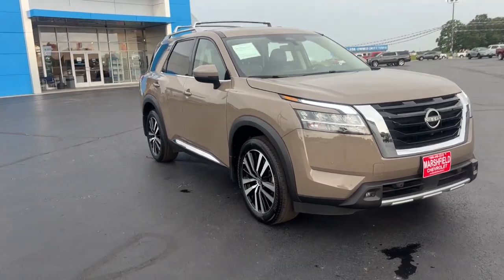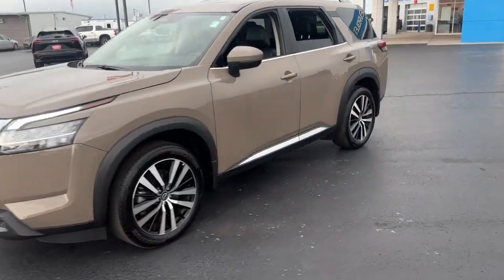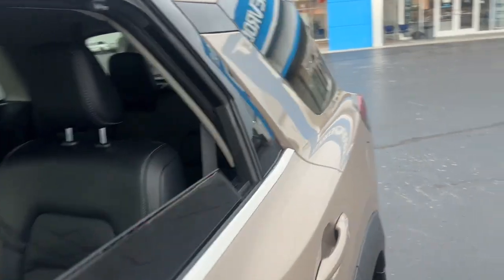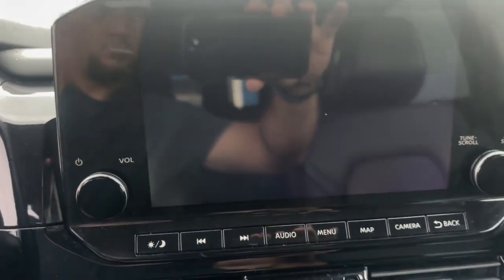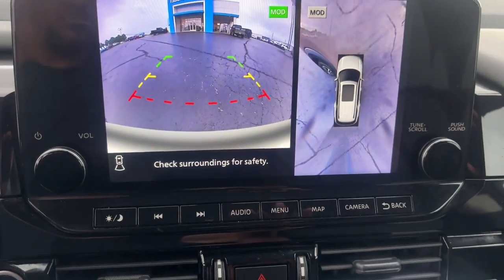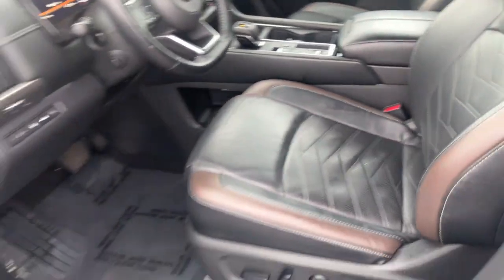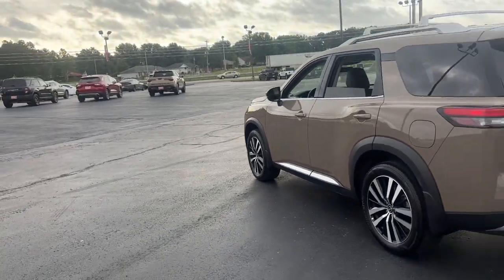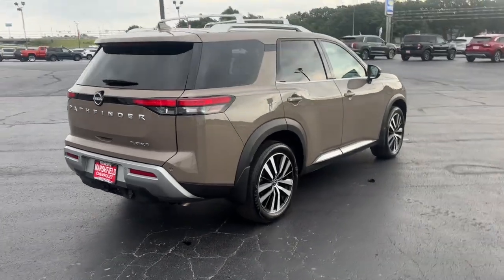2023 Nissan Pathfinder Marshfield, Springfield, Lebanon, Buffalo, Rogersville, MO 31494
Baja Storm Used 2023 Nissan Pathfinder Platinum  available in Marshfield, Missouri. Servicing the Springfield, Lebanon, Buffalo, Rogersville, MO area.

Marshfield Chevrolet
14963 State Hwy 38

Recent Arrival! 2023 Nissan Pathfinder Platinum 4D Sport Utility Baja Storm **BACK-UP CAMERA** **LEATHER INTERIOR** **SUNROOF/MOONROOF** **HEATED SEATS** **REMOTE START** **2ND ROW BUCKETS**. 20/27 City/Highway MPG Only 15 minutes from Springfield! Welcome to Marshfield Chevrolet! Since 1926 we strive to give customers the best offers and a great deal of respect. We are family-owned and provide friendly service to customers looking for an affordable car SUV or truck. We also offer financing vehicle service and accessories to Springfield MO Chevrolet customers.
Navigation system: NissanConnect Navigation|Cargo Package|Platinum Captain Chairs Package|13 Speakers|AM/FM radio: SiriusXM|Bose Premium Audio System|Radio data system|Radio: AM/FM Audio System|Air Conditioning|Automatic temperature control|Front dual zone A/C|Rear air conditioning|Rear window defroster|Heads-Up Display|Memory seat|Power driver seat|Power steering|Power windows|Remote keyless entry|Steering wheel memory|Steering wheel mounted audio controls|Cross Bars|Four wheel independent suspension|Speed-sensing steering|Traction control|4-Wheel Disc Brakes|ABS brakes|Dual front impact airbags|Dual front side impact airbags|Emergency communication system: NissanConnect Services|Front anti-roll bar|Knee airbag|Low tire pressure warning|Occupant sensing airbag|Overhead airbag|Rear anti-roll bar|Rear side impact airbag|Power moonroof|Power Liftgate|Brake assist|Electronic Stability Control|Exterior Parking Camera Rear|Auto High-beam Headlights|Delay-off headlights|Fully automatic headlights|First Aid Kit|Panic alarm|Security system|Speed control|Black Splash Guards (Set of 4)|Bodyside moldings|Bumpers: body-color|Heated door mirrors|LED Fog Lamps|Power door mirrors|Roof rack: rails only|Spoiler|Turn signal indicator mirrors|2nd-Row Removable Center Console|Auto tilt-away steering wheel|Auto-dimming Rear-View mirror|Captains Chairs Carpeted Floor Mats (Set of 4)|Cargo Area Protector|Driver door bin|Driver vanity mirror|Front reading lights|Garage door transmitter: HomeLink|Heated steering wheel|Illuminated entry|Leather steering wheel|NissanConnect w/Navigation & Services|Outside temperature display|Overhead console|Passenger vanity mirror|Rear reading lights|Rear seat center armrest|Tachometer|Telescoping steering wheel|Tilt steering wheel|Trip computer|2nd-Row Captain Chairs|3rd row seats: bench|Front Bucket Seats|Front Center Armrest|Heated & Cooled Front Bucket Seats|Heated front seats|Heated rear seats|Power passenger seat|Reclining 3rd row seat|Semi-Aniline Leather Seating Surfaces|Split folding rear seat|Ventilated front seats|Cargo Net|Passenger door bin|Alloy wheels|Wheels: 20 Machined Alloy w/Dark Met Gray Finish|Rain sensing wipers|Rear window wiper|Speed-Sensitive Wipers|Variably intermittent wipers|Axle Ratio: 4.334|**BACK-UP CAMERA**|**LEATHER INTERIOR**|**SUNROOF/MOONROOF**|**HEATED SEATS**|**REMOTE START**|**2ND ROW BUCKETS**